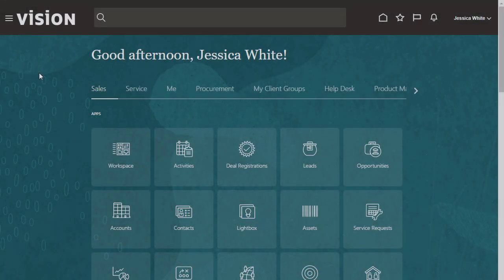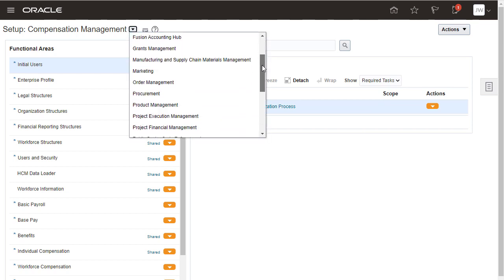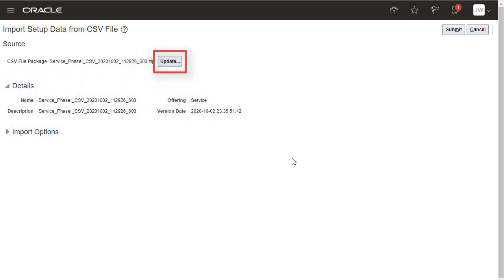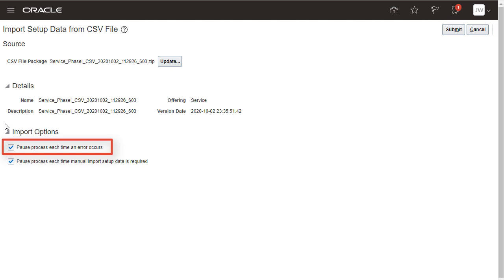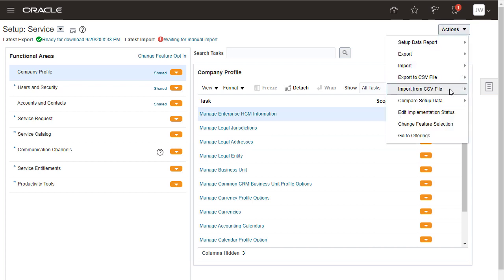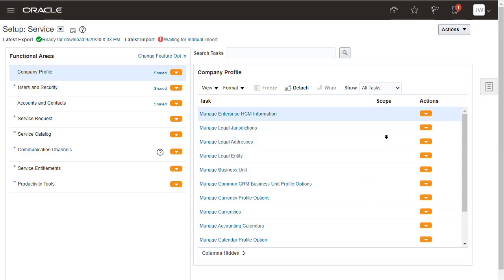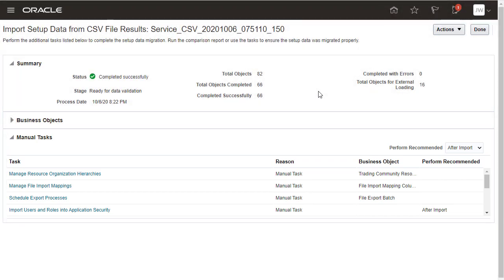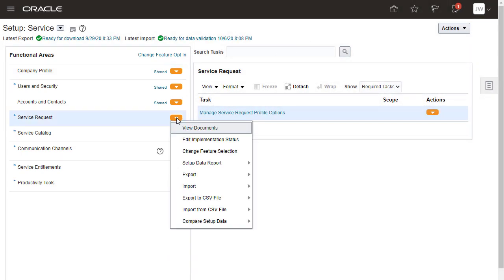Setup | Import offering setup data from a CSV file